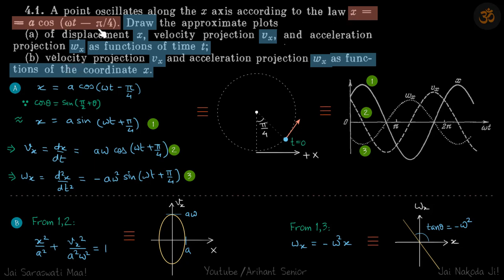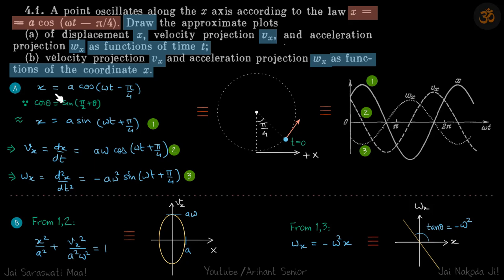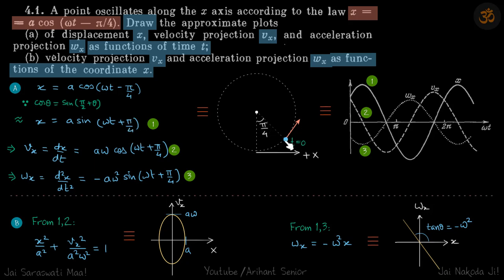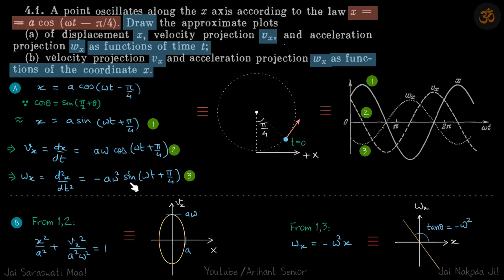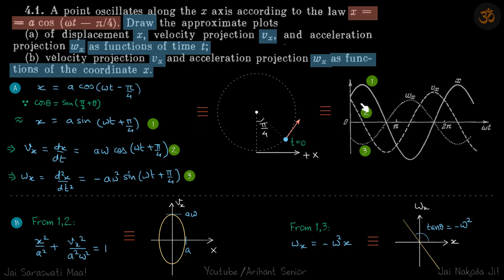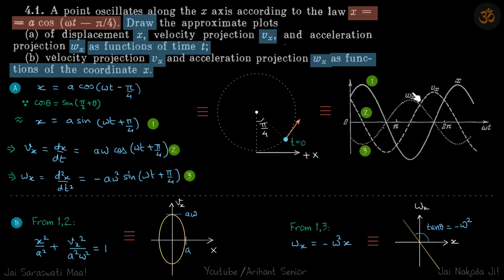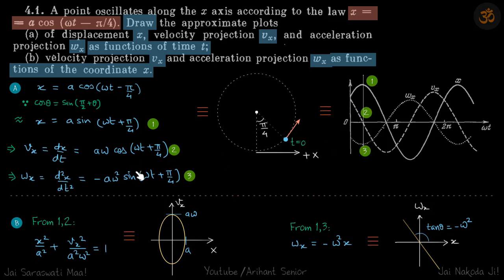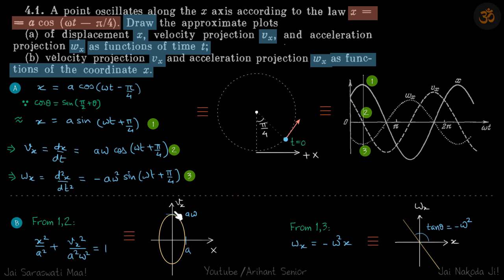4.1 | Complete Irodov Solutions | Oscillations and Waves